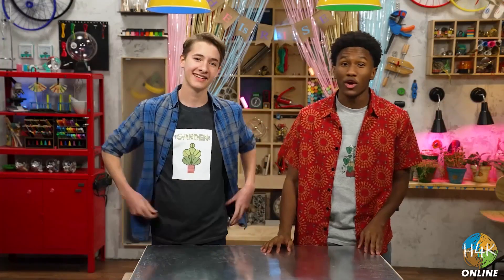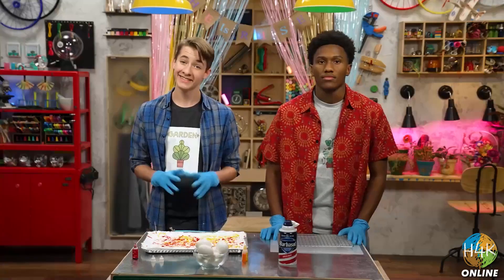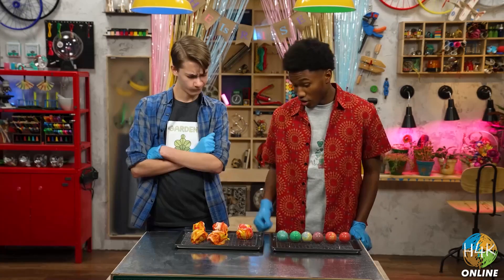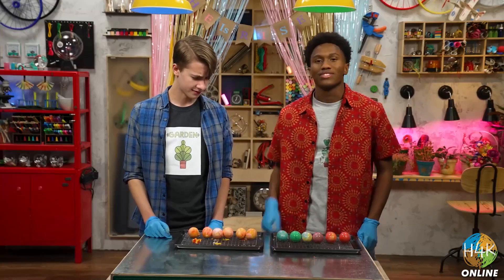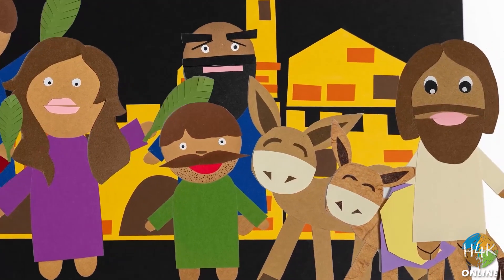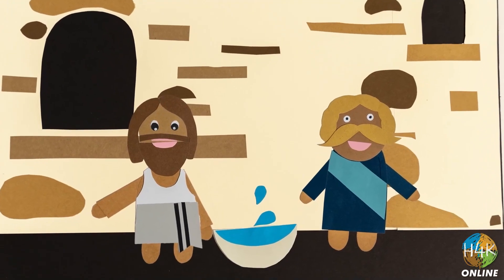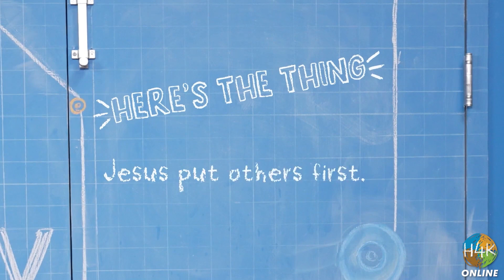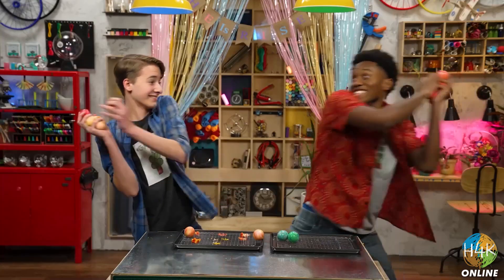April 2, 2023 | Community Garden Week 1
Jesus put others first. As we look at some
of Jesus’ last interactions with His closest followers, we
pray that kids will understand the importance of putting
 others first. This isn’t always our first response, but when
 we choose to show humility and put others first, we get
 to point others to Jesus.
Hope 4 Kids is the Kids' Ministry of Hope Church in Memphis, TN. Learn more about H4K online at HopeChurchMemphis.com/Kids and follow @Hope4KidsMin on Facebook and Instagram.
Prayer • HopeChurchMemphis.com/Prayer
Giving • HopeChurchMemphis.com/Give